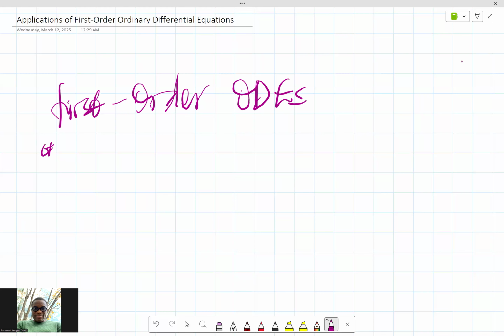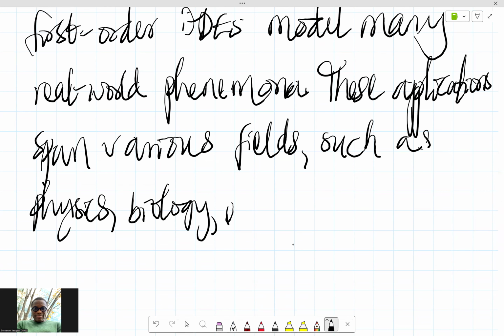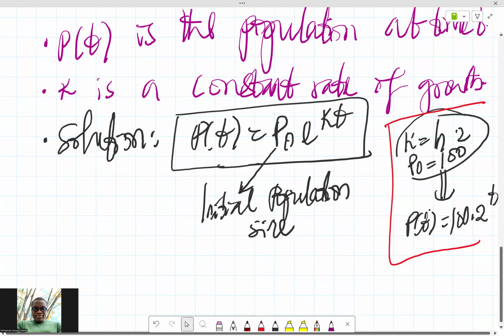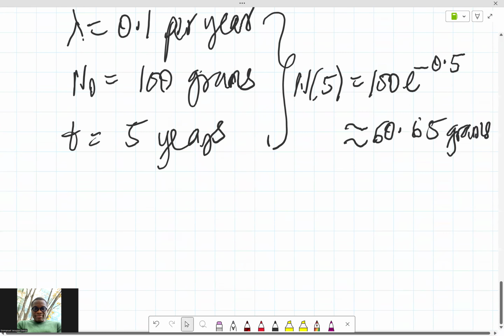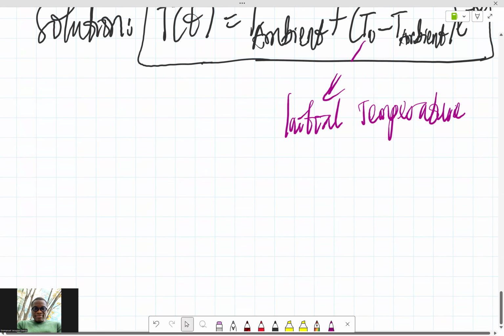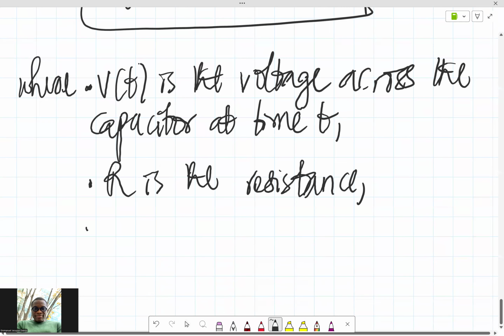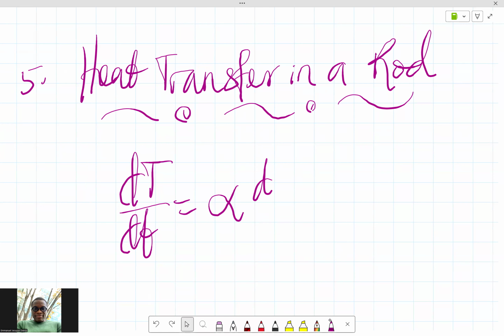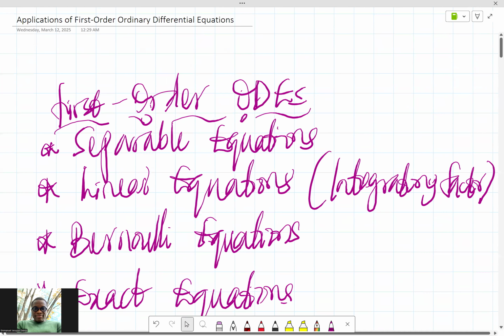8. Applications of First-Order Ordinary Differential Equations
In this video, we explore the practical applications of first-order ordinary differential equations (ODEs) in various real-world scenarios.

From modeling population growth and radioactive decay to understanding Newton's Law of Cooling and the behavior of electrical circuits, first-order ODEs are essential tools in science and engineering.

Watch as we break down these concepts with clear examples to help you understand their importance and how they are used in different fields like biology, physics, and technology.